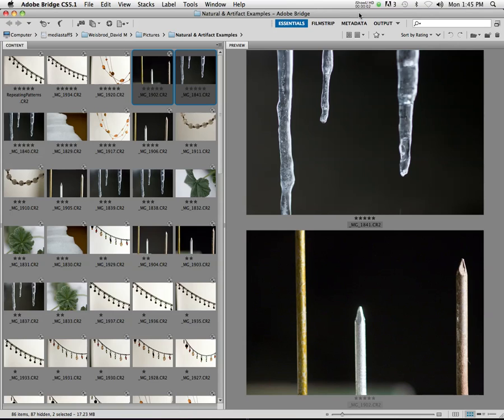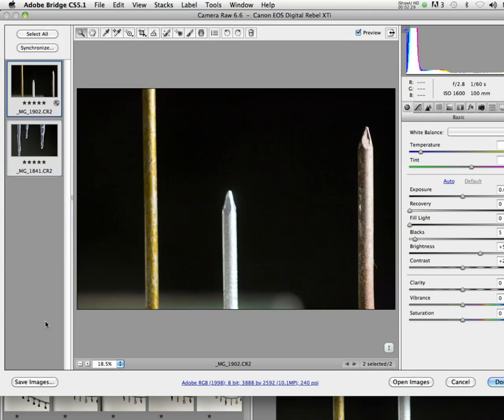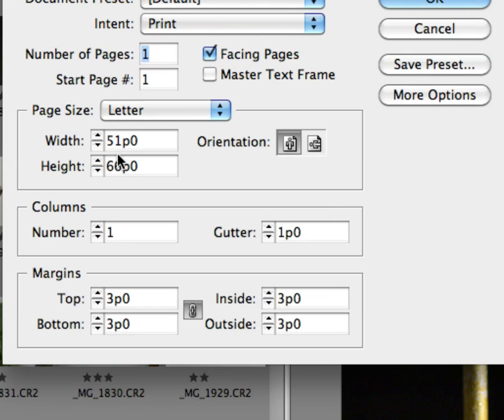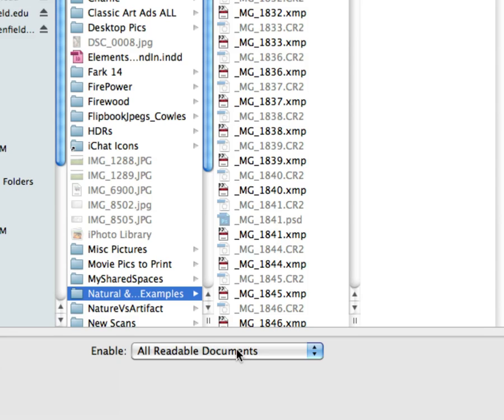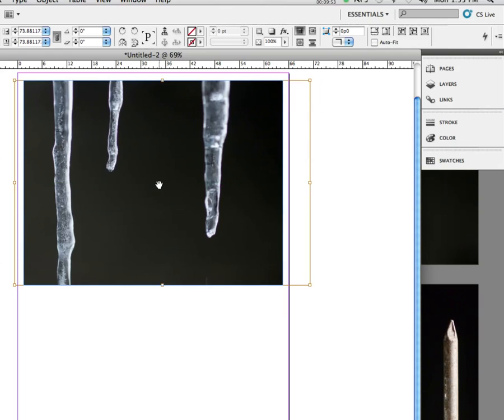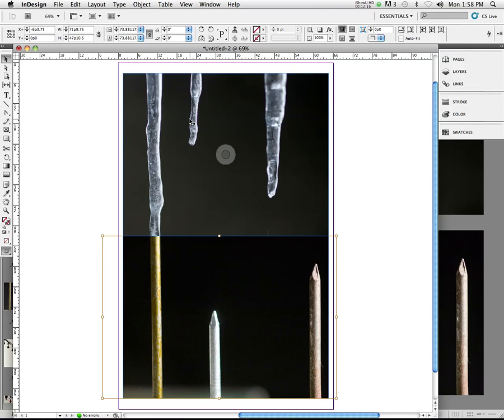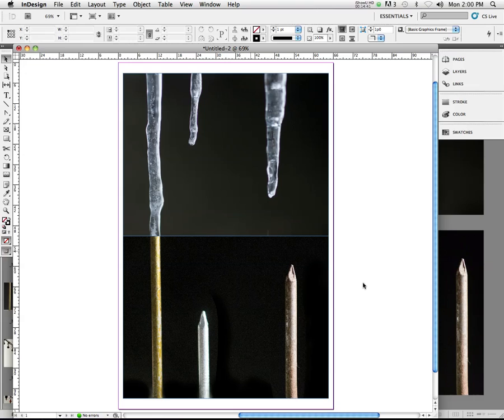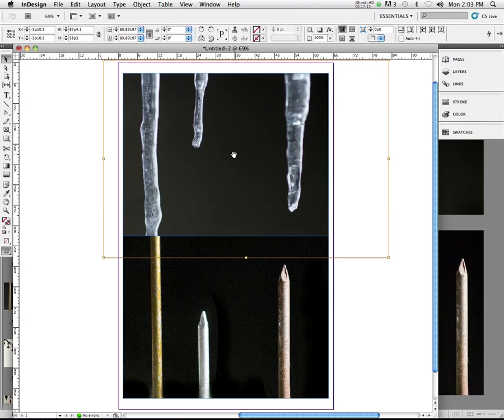Bringing Photographs Into Adobe InDesign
This tutorial goes over how to "place" a photograph into a frame in Adobe InDesign, as well as how you can open the image directly into Photoshop and edit it from InDesign.